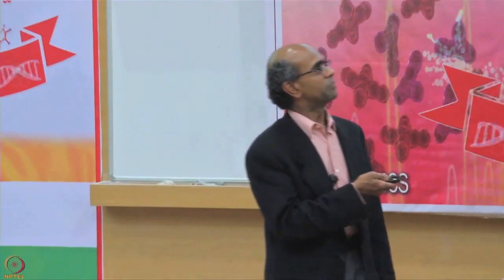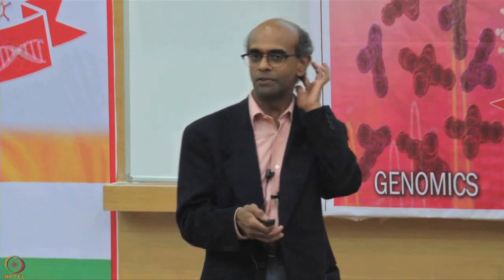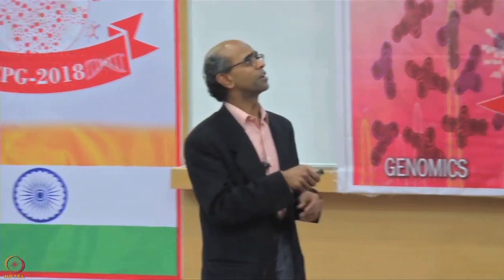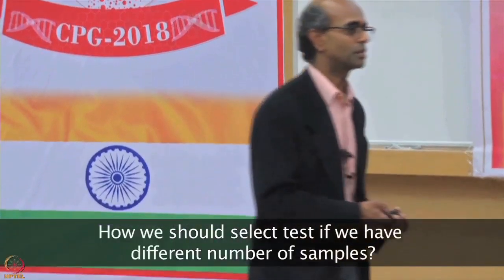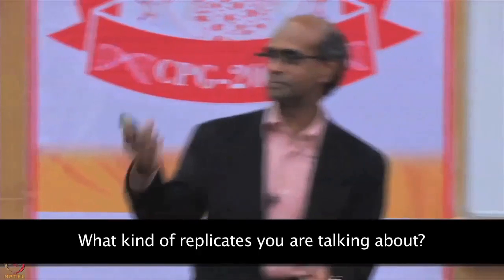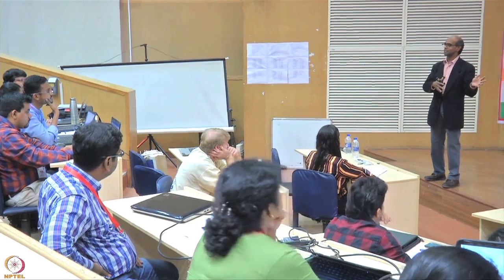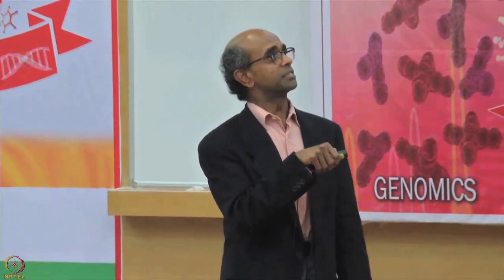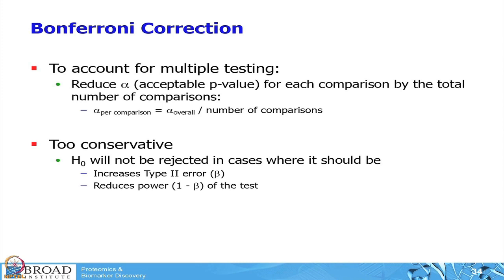Lecture 20 : Data analysis: Statistical Test